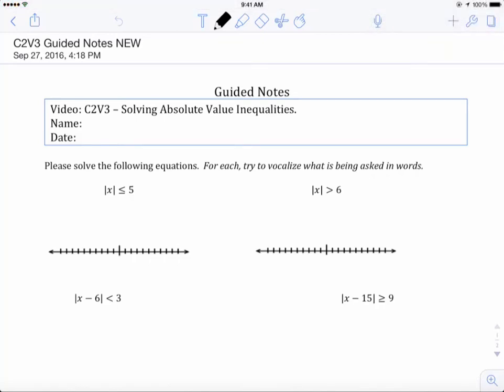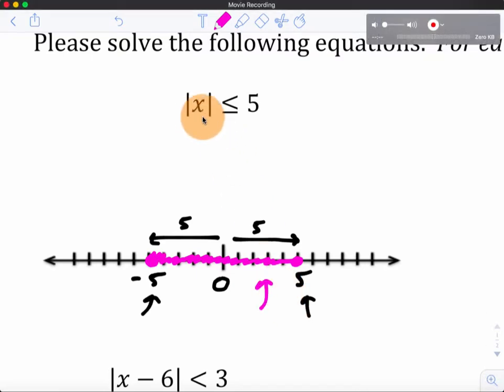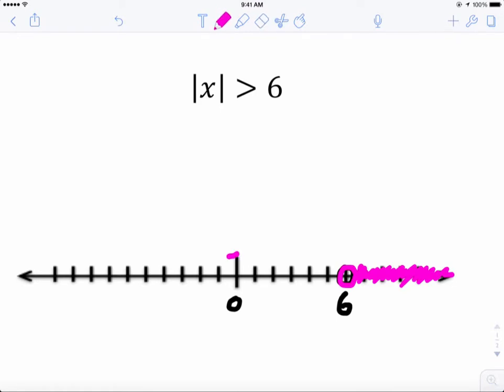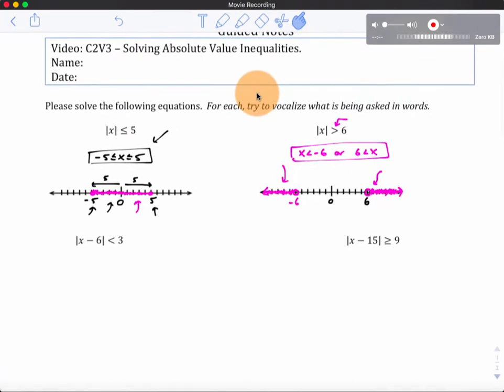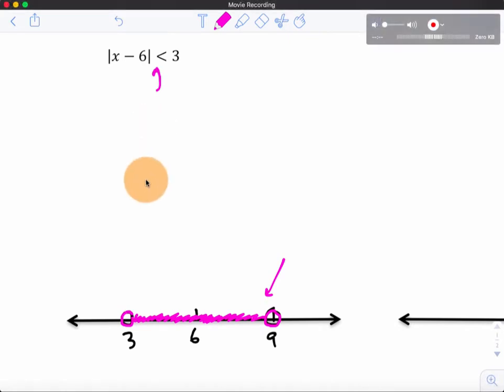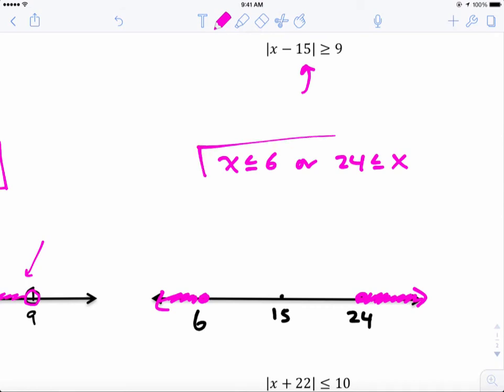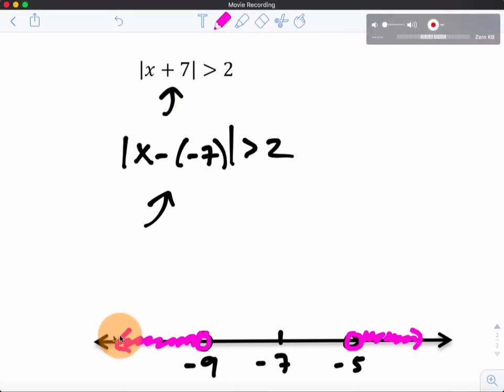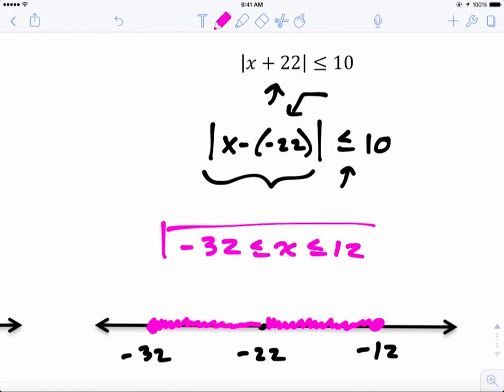Solving Absolute Value Inequalities (C2V3) - NEW